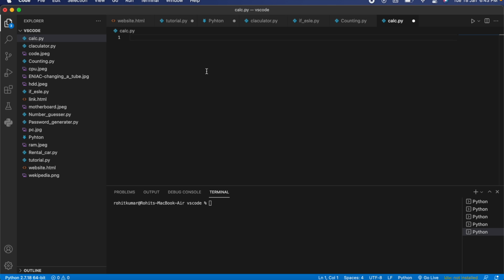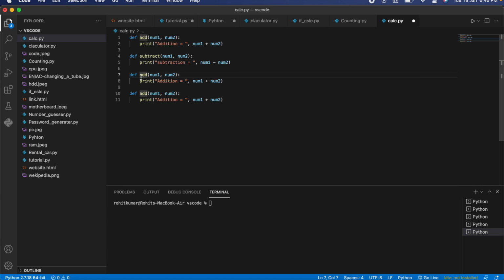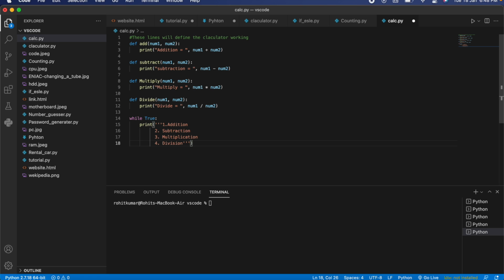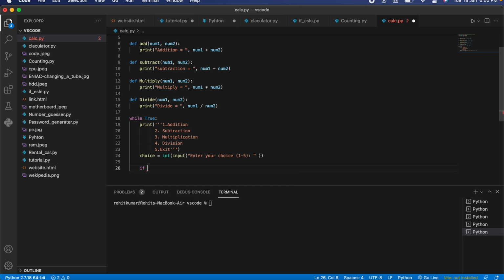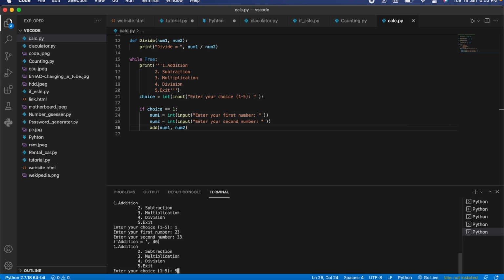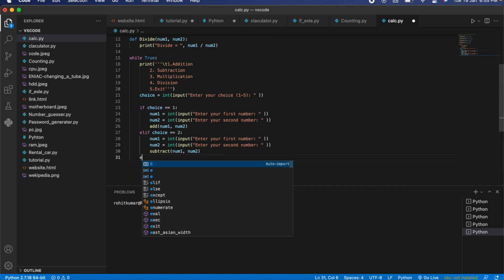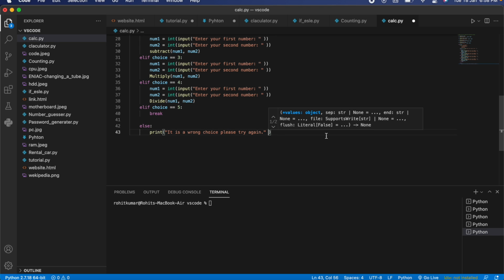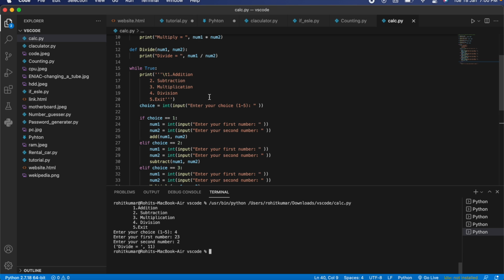How to make a calculator in python | Python course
python tutorial
python
learn python, python crash course
python 2019
python basics
python course
python language
python programming
web development
mosh hamedani
machine learning
python 2022